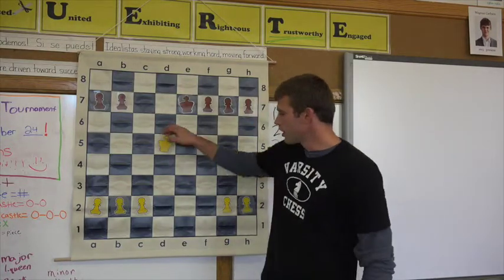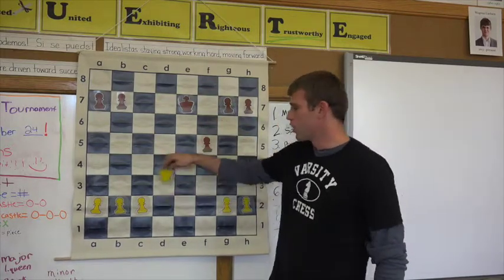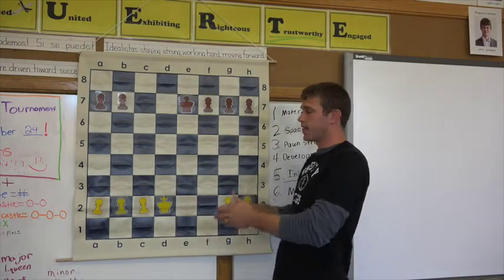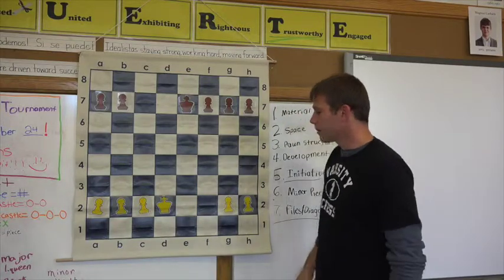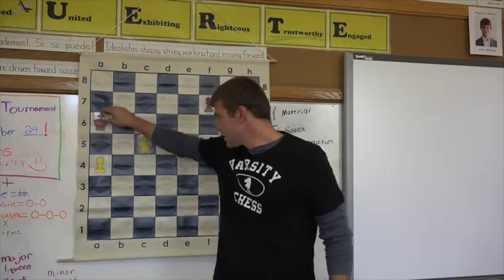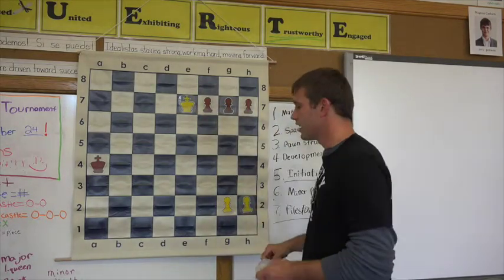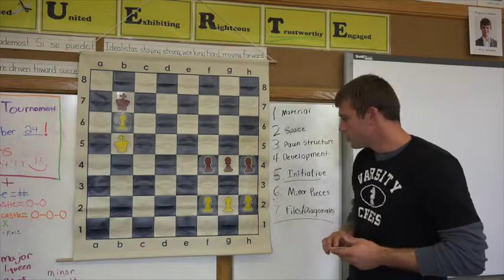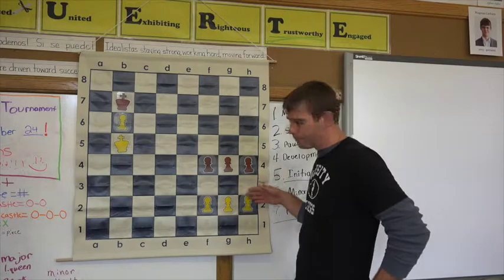Chess Lessons: Session 5B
Session 5B of a 12 part series